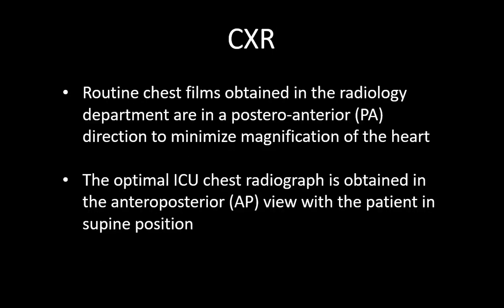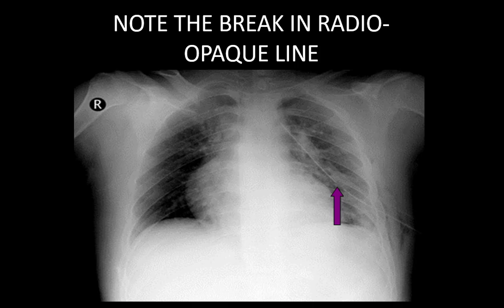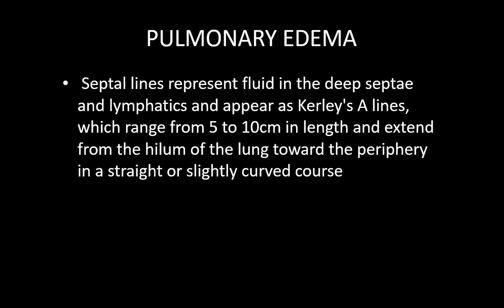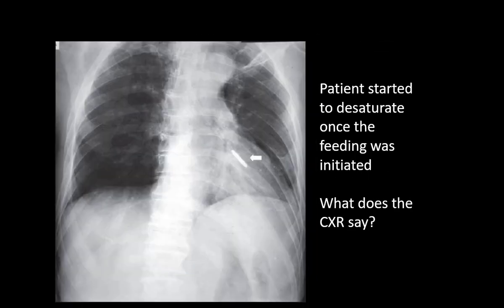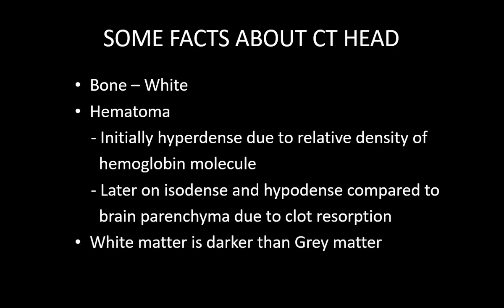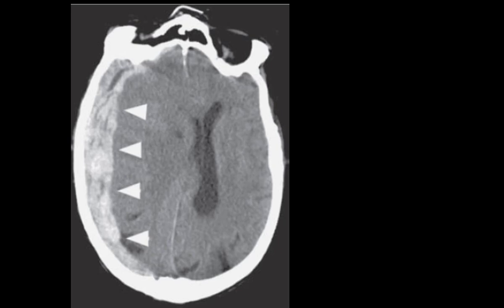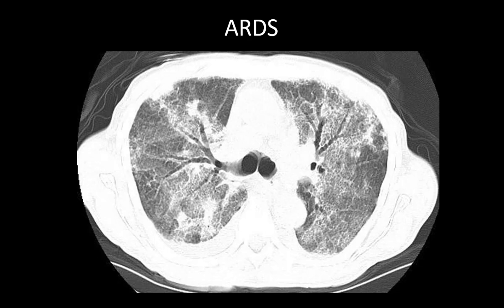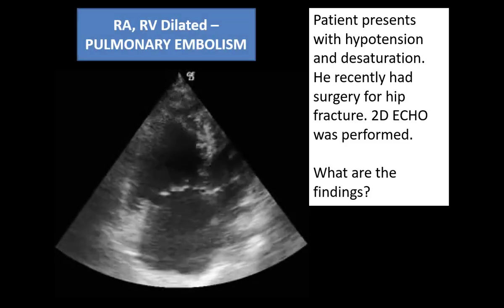Radiology in ICU